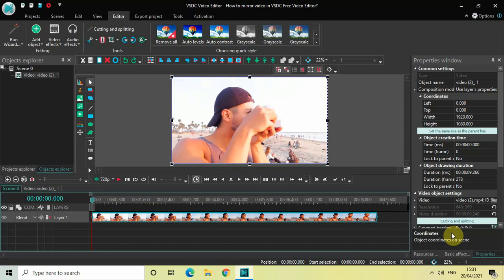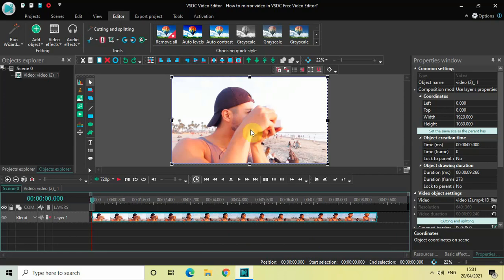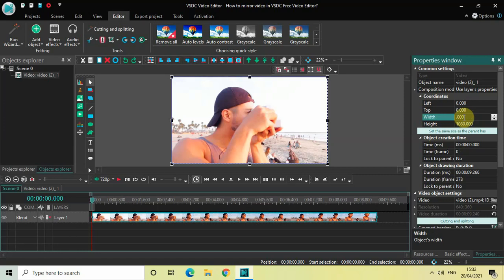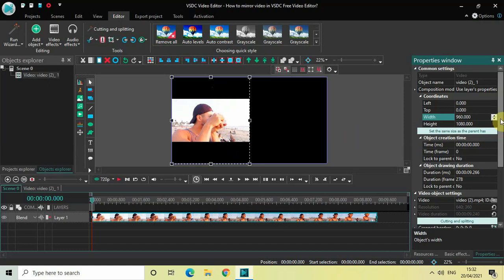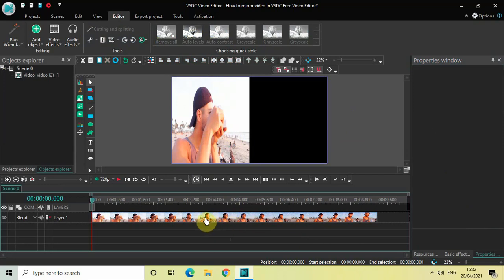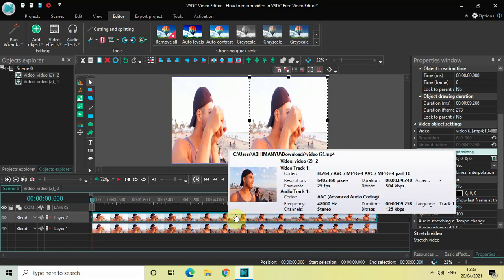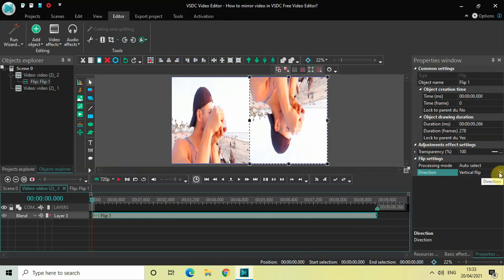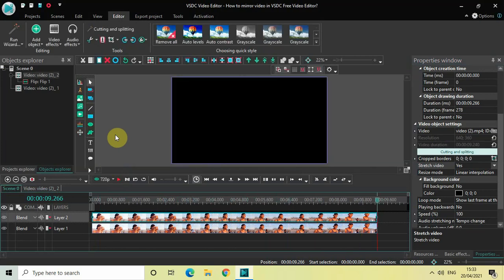How to mirror video in VSDC Free Video Editor?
VSDC Video Editor Beginner Tutorial - In this video, ,I show you how you can mirror a video in VSDC Free Video Editor.